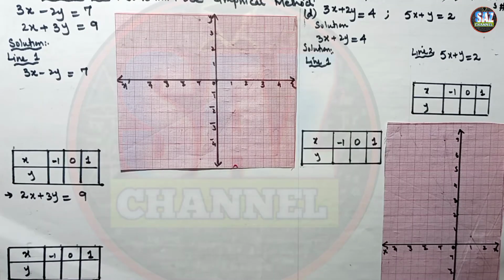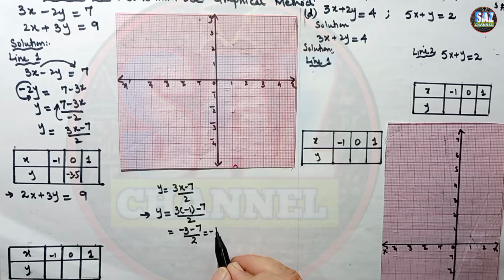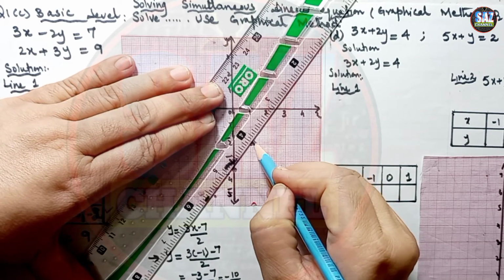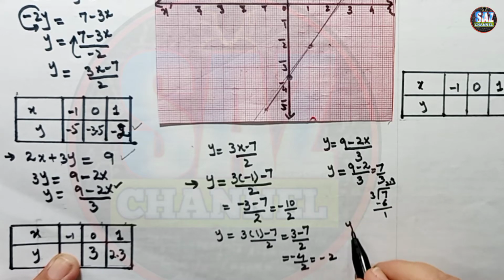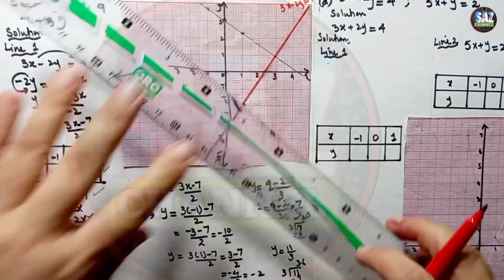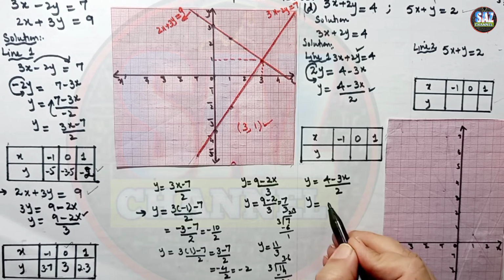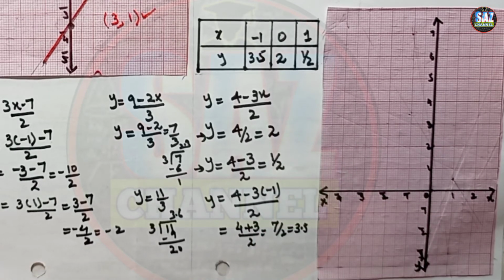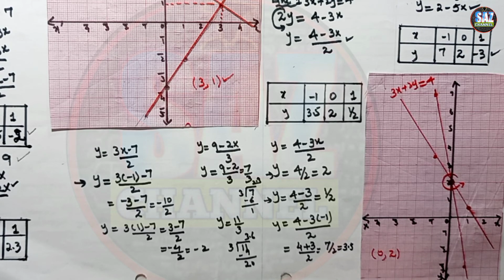Solving Simultaneous Linear Equations (Graphical Method)|NSMD2(7TH EDITION)| Ex#2D|Q#1(c,d)